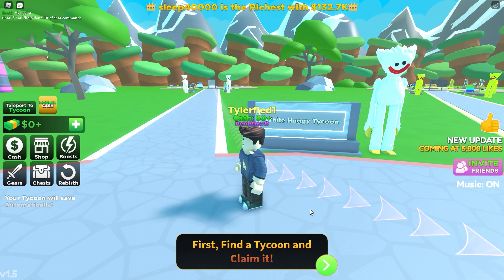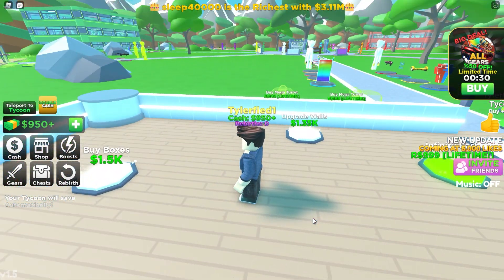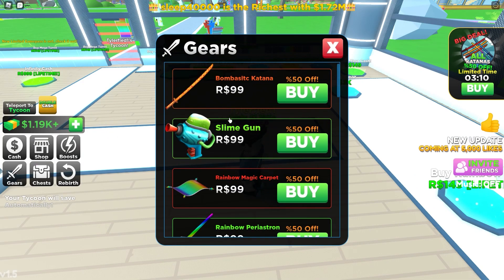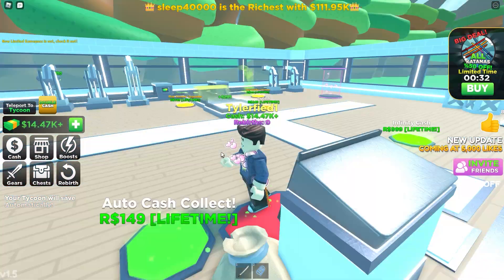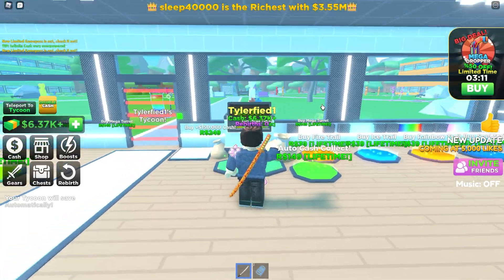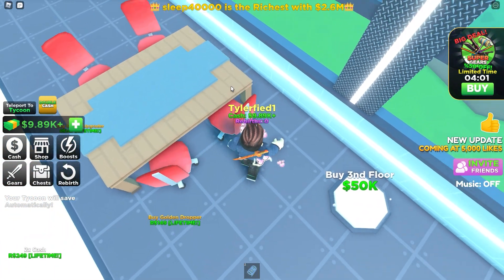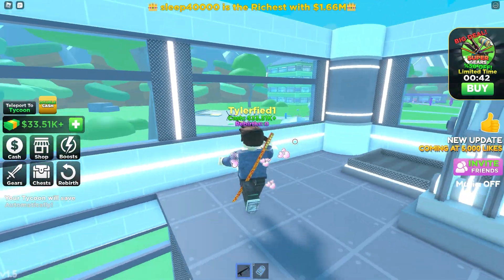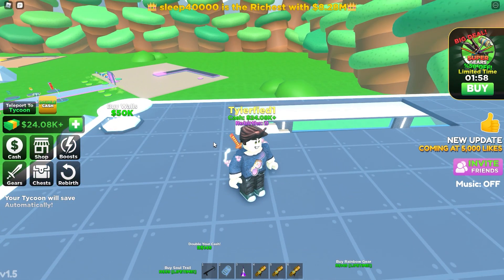OP HUGGY WUGGY MONEY FARM TYCOON in Roblox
I love roblox!